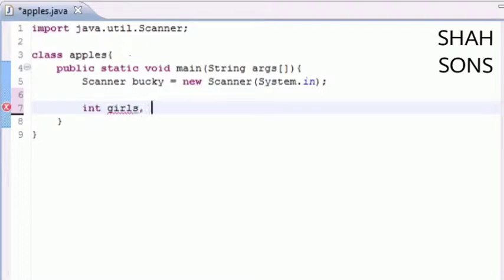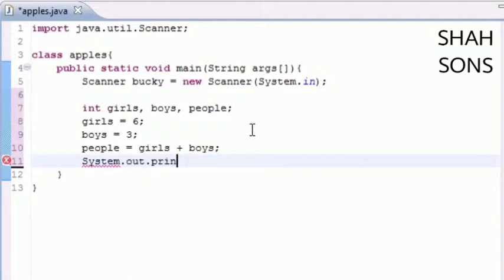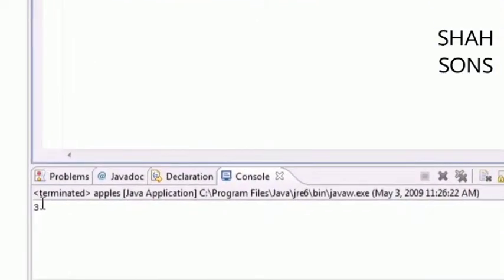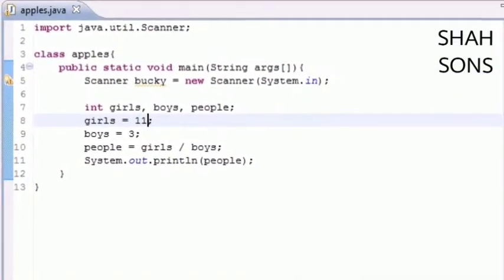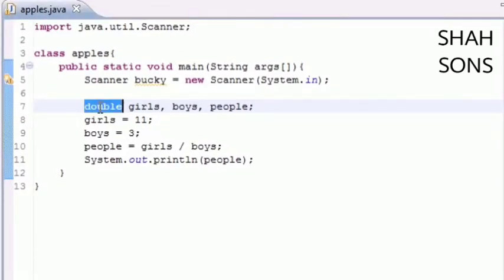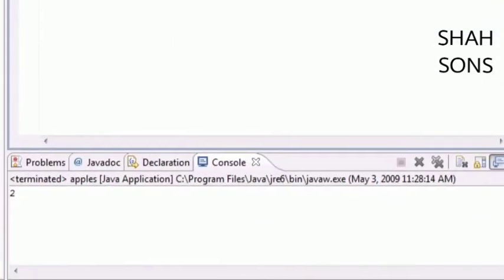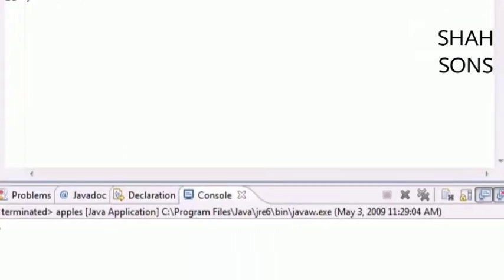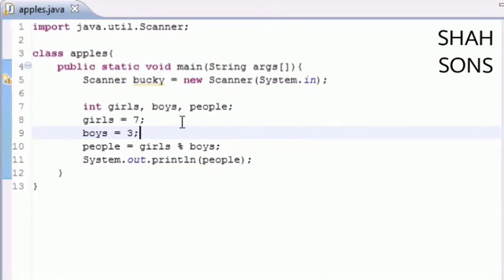Java Programming Tutorial - 8 - Math Operators